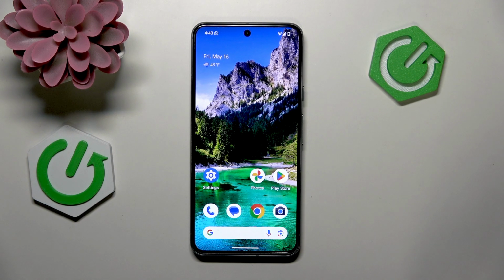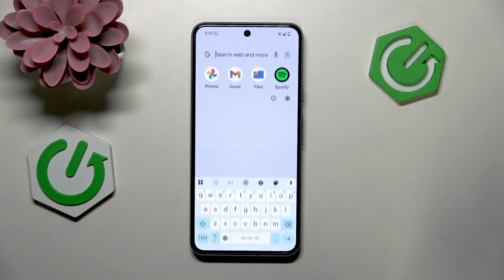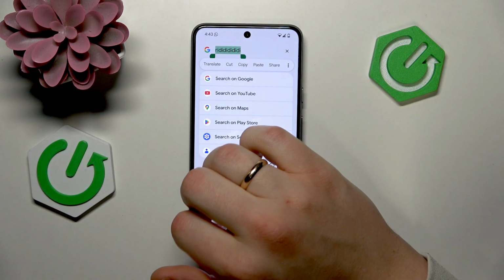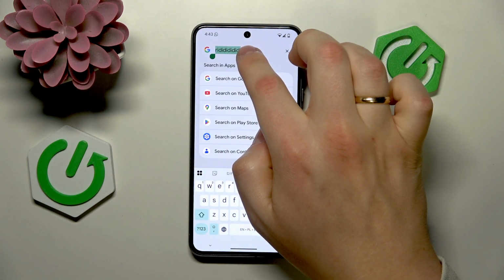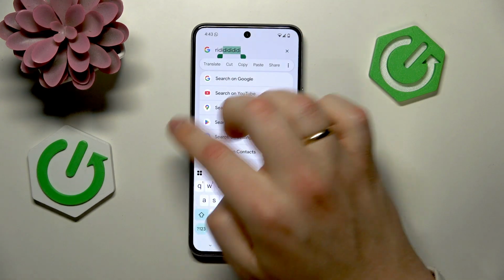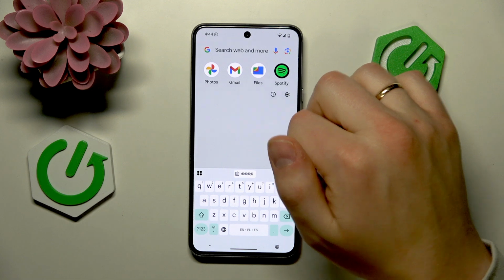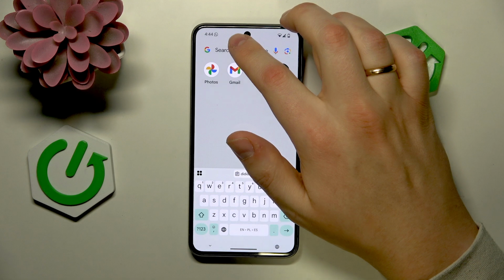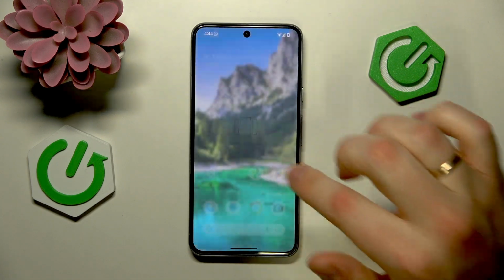How to Copy and Paste on Android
Copying and pasting text on your Android phone is a simple but essential skill that can save you time and make using your device much easier. In this video, we show you step-by-step how to select, copy, and paste text on any Android phone. Whether you want to copy a message, a web address, or any other text, you’ll learn the exact gestures and menu options to use. This guide works for most Android devices and covers the latest methods for copying and pasting using the built-in keyboard and context menu. Perfect for beginners or anyone new to Android smartphones.

How to copy and paste on Android phone?
How to select and copy text on Android devices?
How to paste copied text on Android phone?

0:00 Introduction
0:08 Find and select the text
0:16 Adjust text selection
0:36 Copy selected text
0:44 Open text field to paste
0:59 Paste the copied text
1:13 Recap and tips